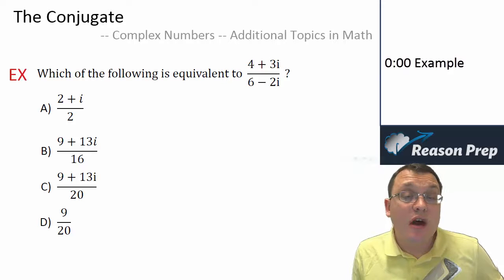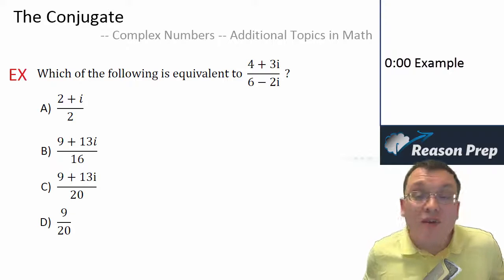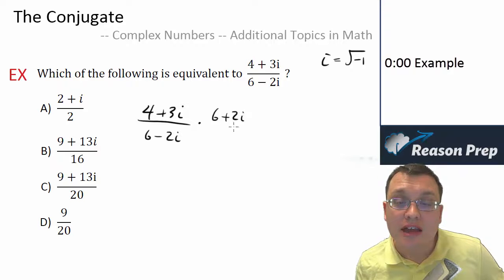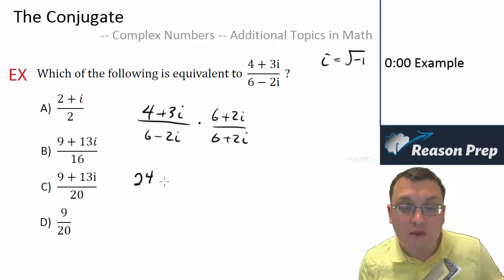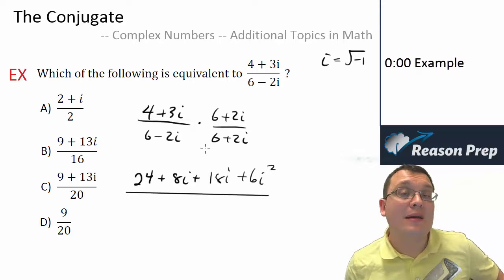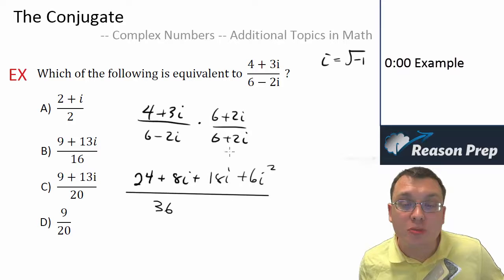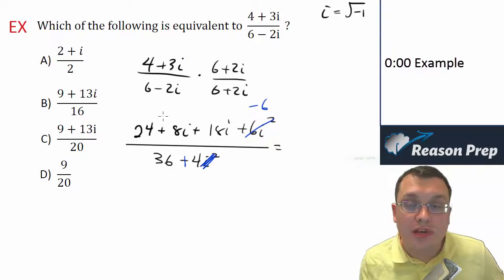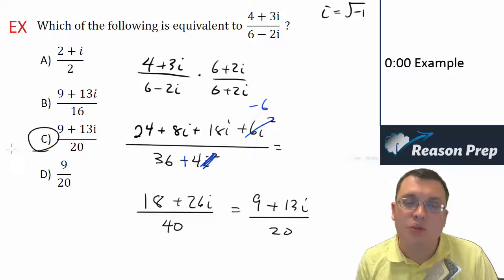Complex numbers 2